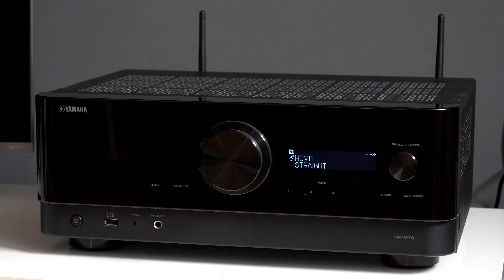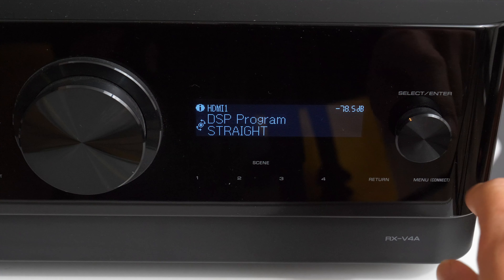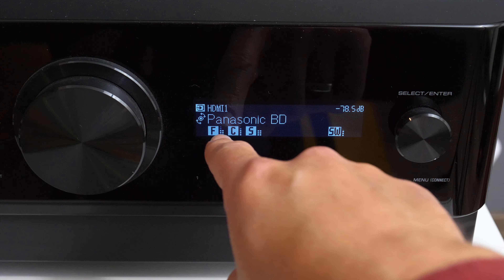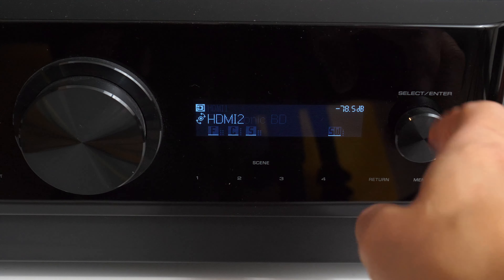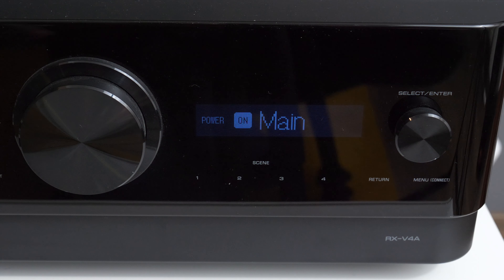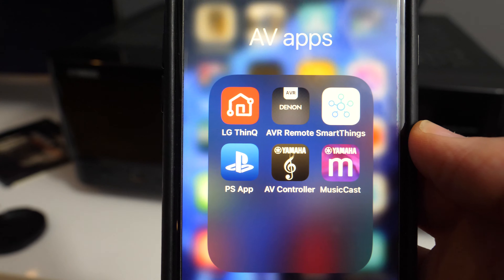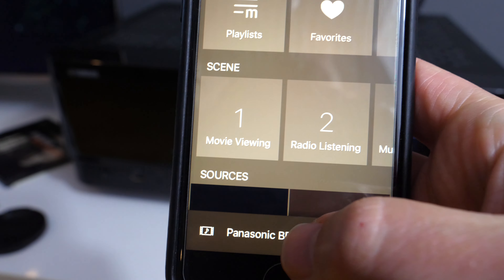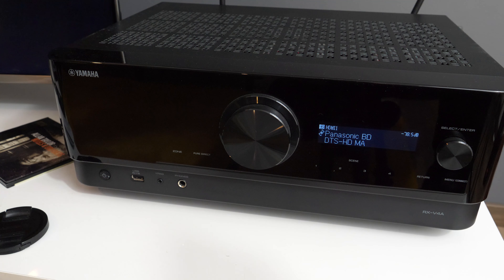How to see decoder and channel information on Yamaha RX-V4A AV receiver?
As I was testing TCL 55C728 ARC/eARC performance, I could not immediately see decoder and channel information on Yamaha RX-V4A AV receiver. So after a little investigation I've found out how and in this video I'll show it to you.

Thanks to Croatian retail shop Ronis for providing me Yamaha AVR to do this test.

Buy TVs on Amazon (ComissionsEarned)